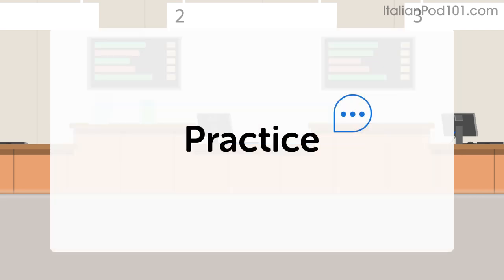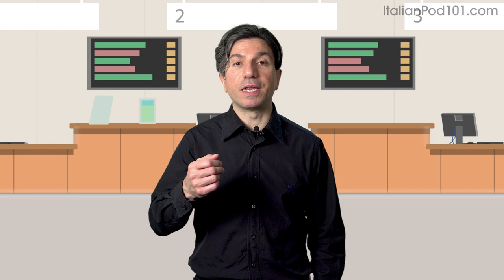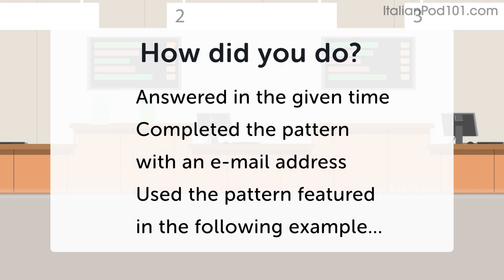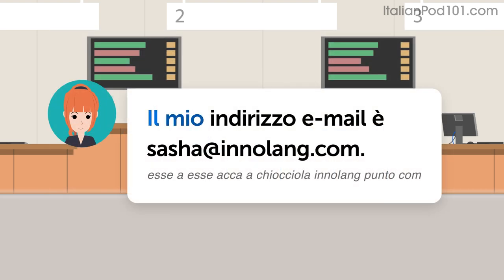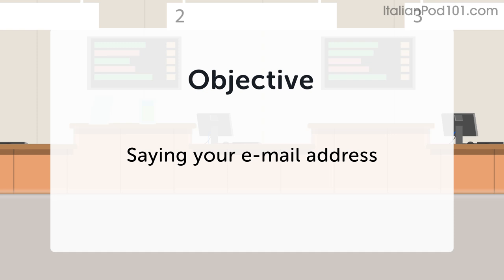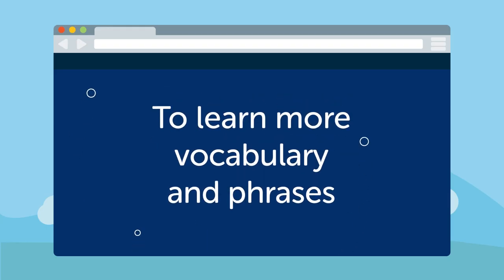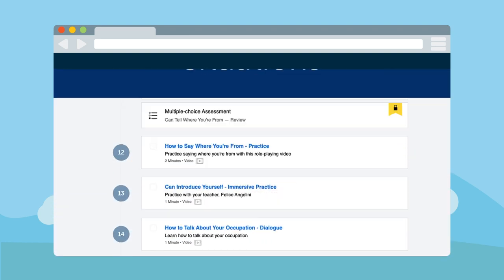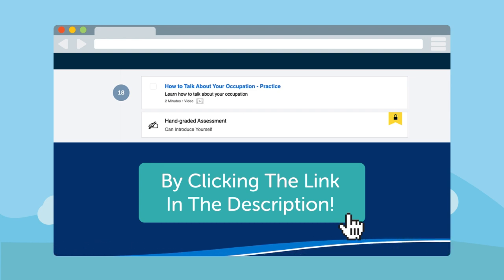Italian Speaking Practice: Giving Your Email Address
← How good is your Italian? Click here to test your Italian and find out.
First you complete the assessment test. When completed you will be given a score and a personalized learning path to improve your Italian.

Step 3: Start speaking Italian with the best online resources

We’ve found that the best way to learn a language is to speak it from day one! And the best way to start speaking is to learn phrases that you’ll use in real conversations.
In this immersive video, you will practice your Italian speaking skills.

ItalianPod101 is the best place to get started with the Italian language as you will get on your way to Italian fluency fast. We provide you with everything you need to maser the language.